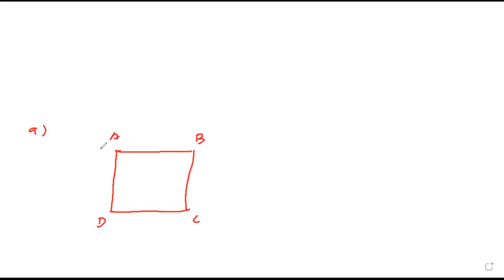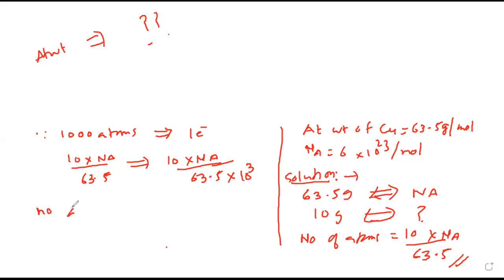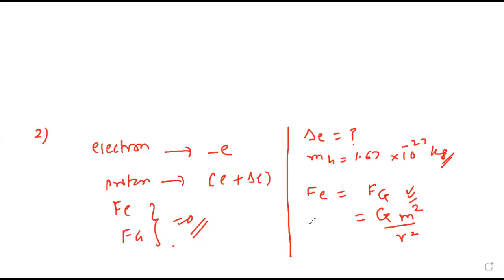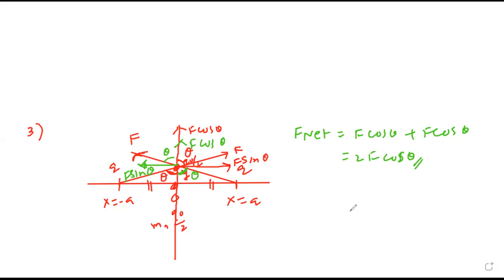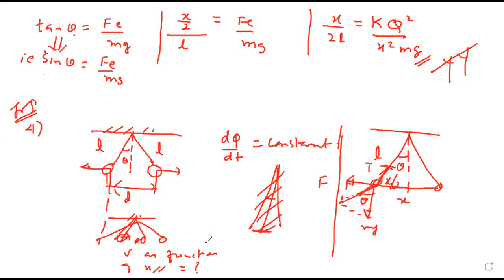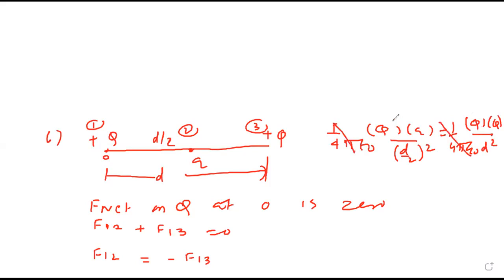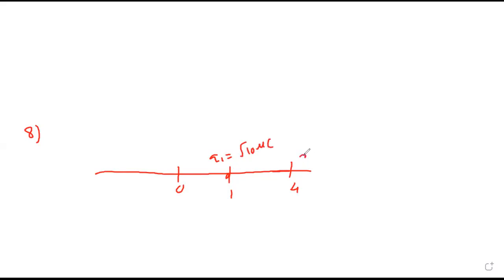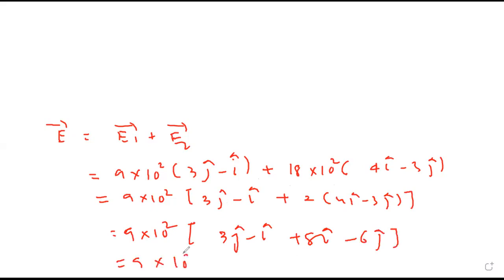ISC 12 ELECTRIC FORCE (26/3/2021)